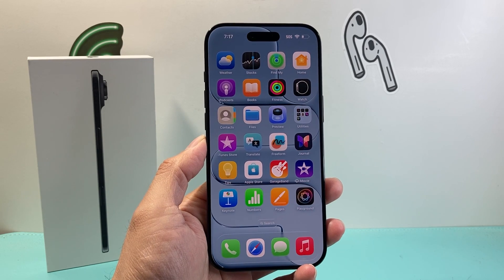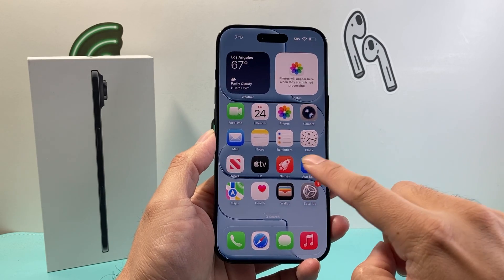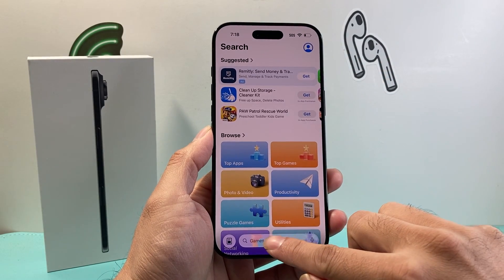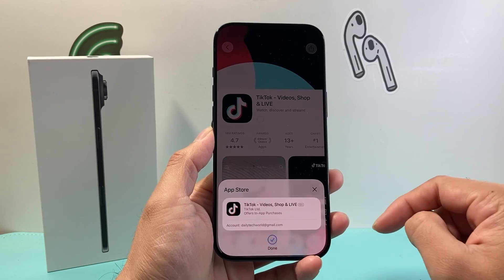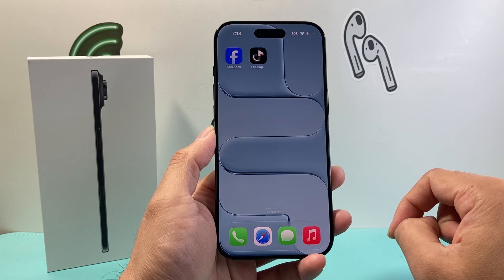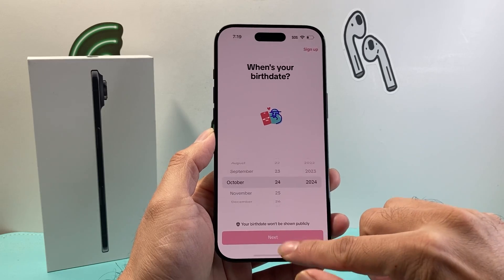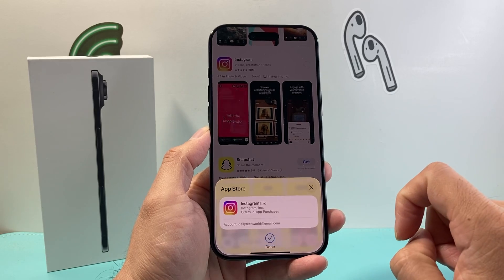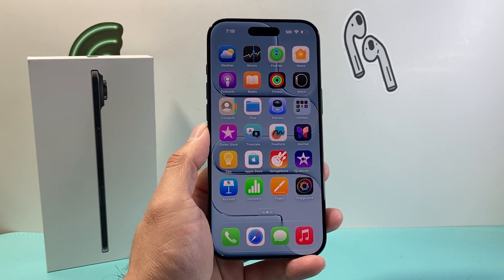How To Download & Install Apps On iPhone Air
In this iPhone Air tutorial, you will learn how to download and install apps on your iPhone on iOS 26.